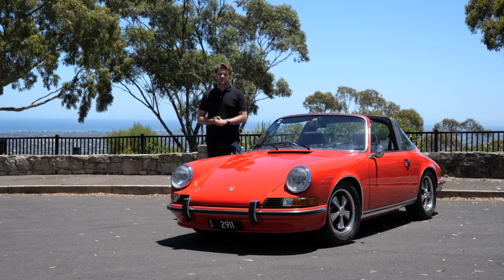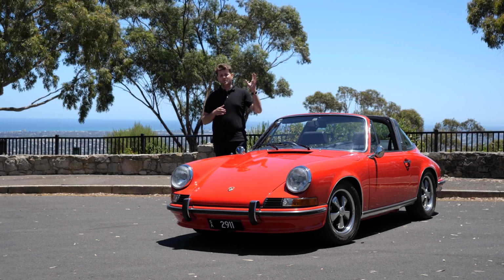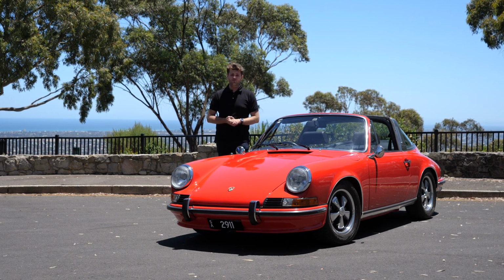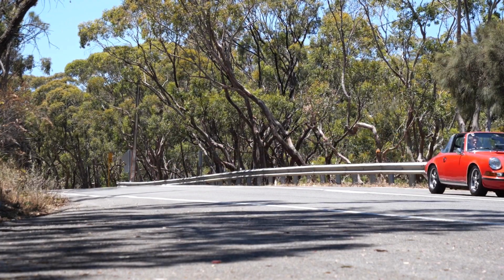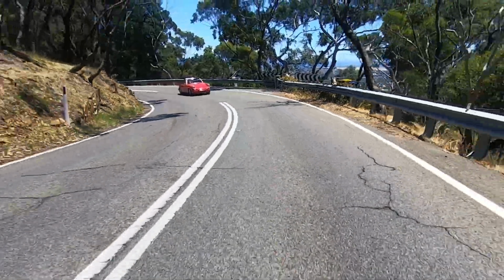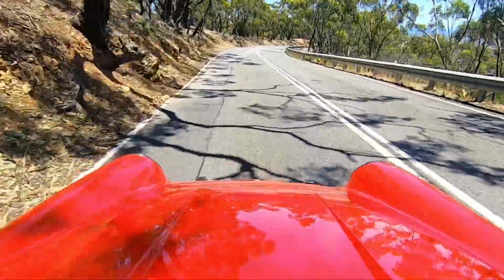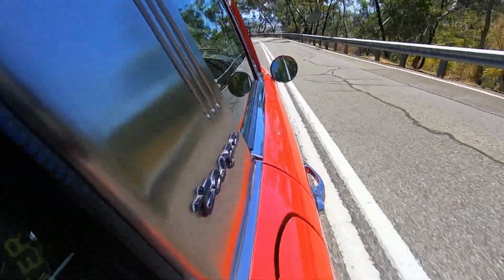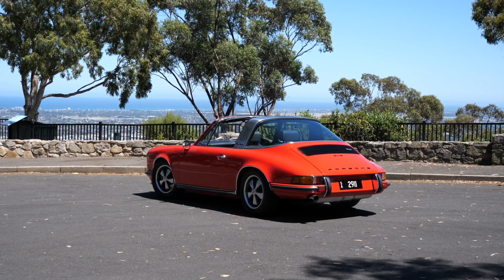Richmonds: 1972 Porsche 911S Targa Review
1972 Porsche 911S Targa Review: The ultimate Sunday drive car?

It’s no secret these days that air-cooled Porsche 911 models are among some of the finest driver’s cars ever produced, and the 1972 911S Targa freelance journalist Patrick Jackson took for a spin is no exception.

This car – one of many classic, sports, and luxury cars currently for sale here at Richmonds – is a prime example of the breed. California-kept until the 1990s when it was imported into Australia, it may have since had the steering wheel swapped to the correct side and been given a slick new coat of red paint and a fresh interior to boot, but it’s still numbers-matching with the original 2.4-litre fuel-injected flat-six continuing to power it today.

While 140kW and 216Nm aren’t exactly earth-shattering outputs by today’s standards, its 0-100km/h time of 6.4 seconds is more telling of this 911’s true story. Diminutive proportions and a low kerb weight not only help it feel light on its feet, but it also helps it feel quicker than similarly powerful cars of today that are bigger and heavier.